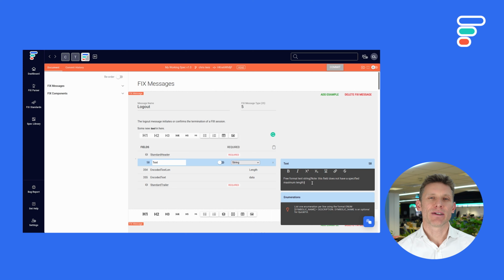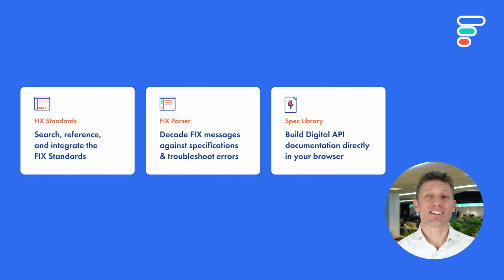NEW: Meet the new FIX Workspace App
Chris Lees introduces the key new innovations including NEW Spec Library capabilities:
- Receive, edit, and publish API documentation
- Build Digital Documentation from logs and the FIX Standards
- Decode FIX messages against target specifications and identify errors

The FIX Workspace App contains three core pieces, which come together to let you build, manage and *use* API documentation over the long term.

What is also novel about this tool, is that it's designed both for people to manage their OWN documentation and also to act as a store of documents received from others. In fact, we've built a publication mechanism within it, which will automatically deliver spec updates to your customer list, so that you don't need to notify them manually.

Discover more and register for FREE today